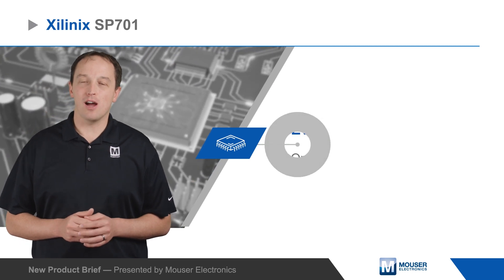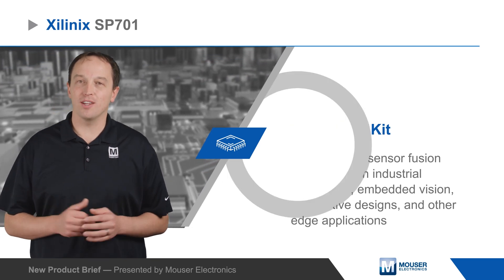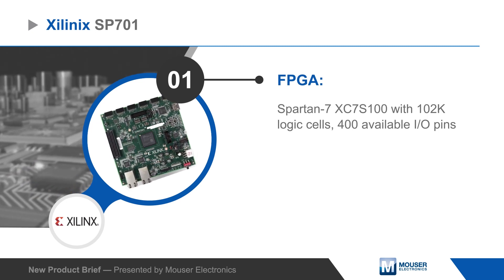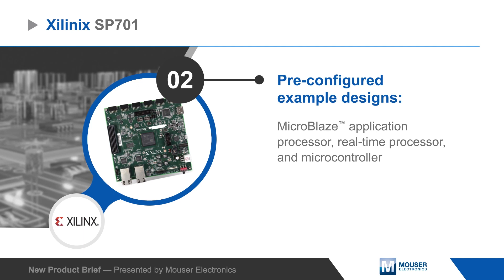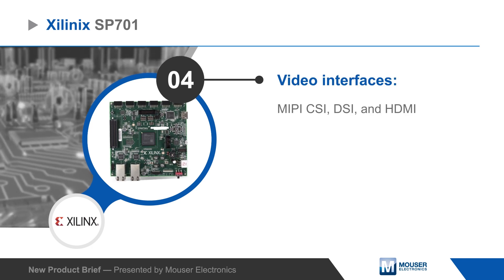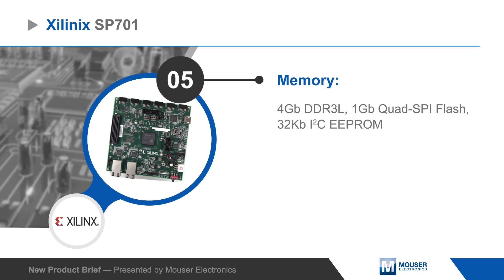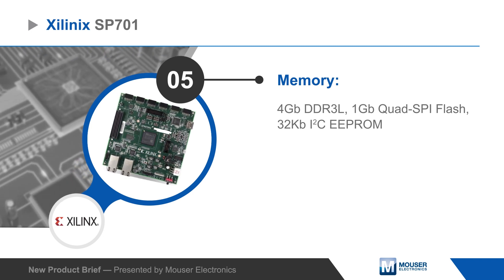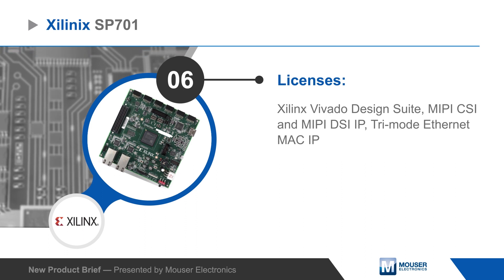Xilinx SP701 Evaluation Kit | New Product Brief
Xilinix’s SP701 Evaluation Kit is optimized for sensor fusion applications in industrial networking, embedded vision, automotive designs, and other edge applications. The kit is based on the Spartan-7 XC7S100 FPGA with 102k logic cells and 400 available I/O pins, with a pre-configured MicroBlaze application processor, real-time processors, and MCU example designs. I/O expansion includes 6 Pmod connectors and an FMC LPC interface.